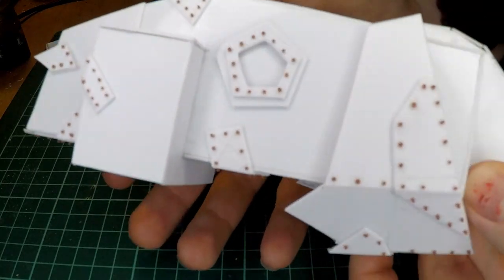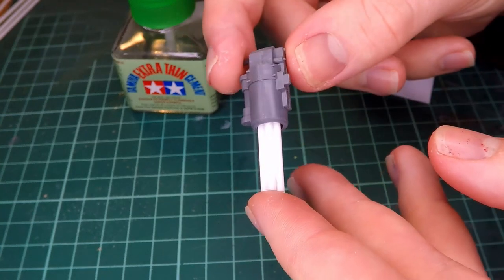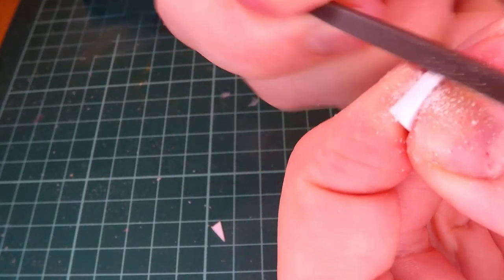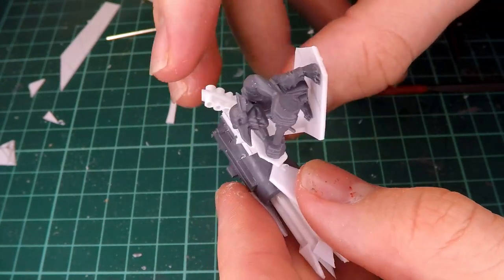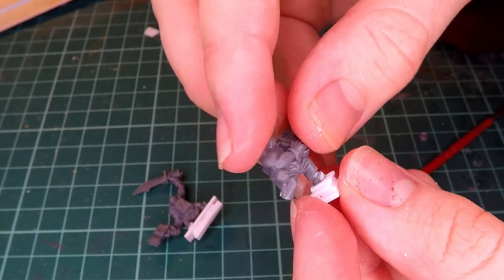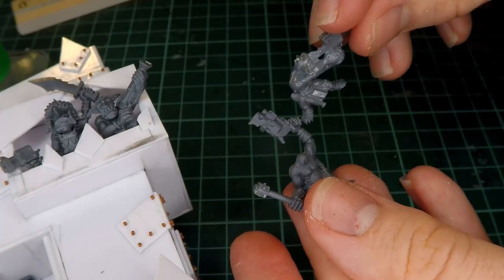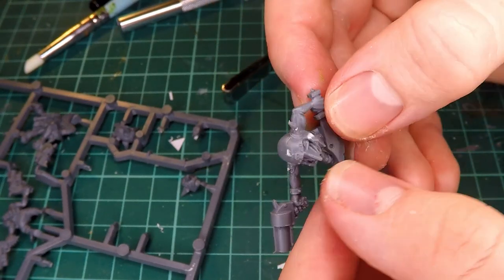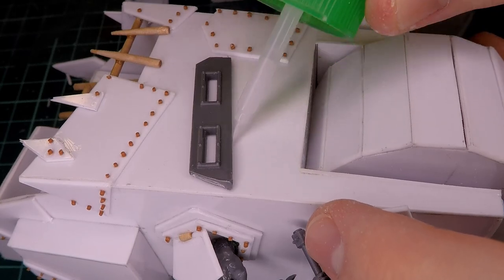Making an Orc Scrap Tower Part 2! (Orc Conversion)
in this video ill be continuing my Roc Toer Series